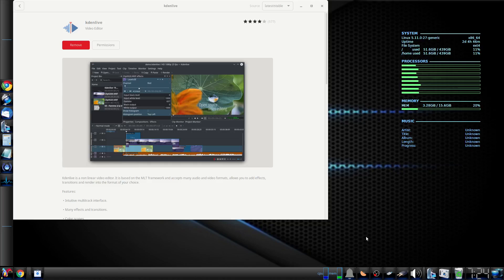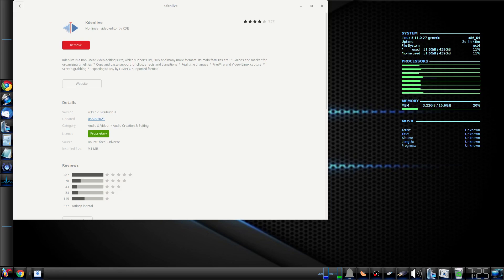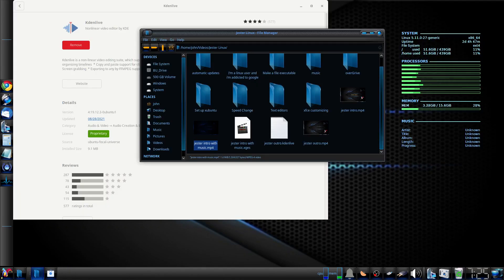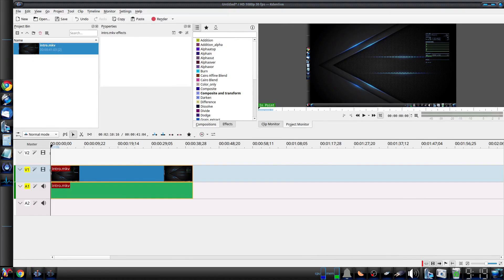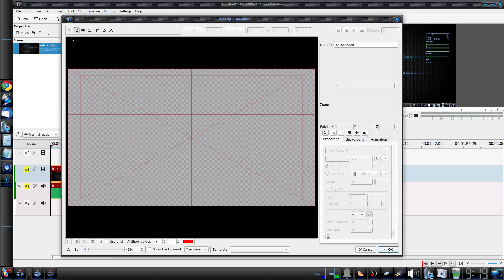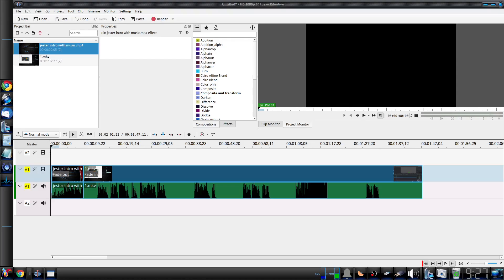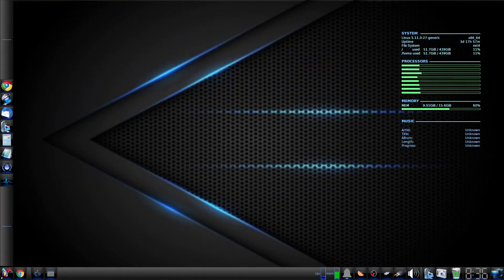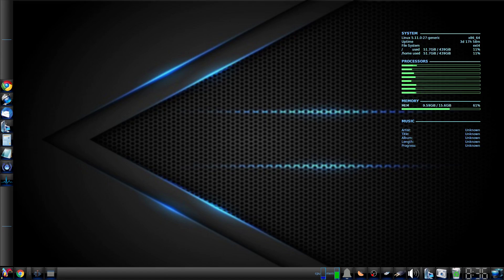Kdenlive or Pitivi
Kdenlive is a feature rich video editor. It seems a bit complicated. Add the fact that there is more than one version in the Snap Store. Pitivi is a much simpler video editor in my opinion. Which one should I use?